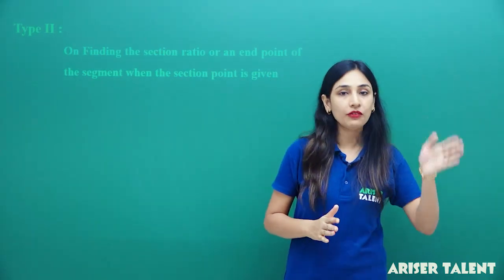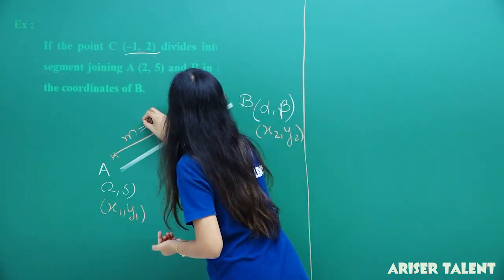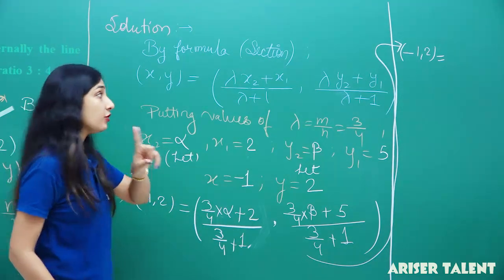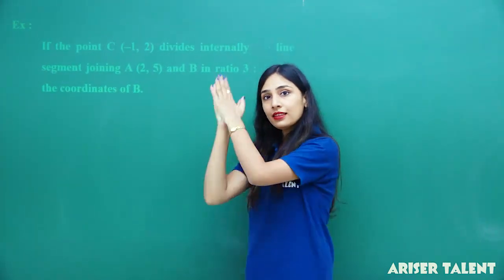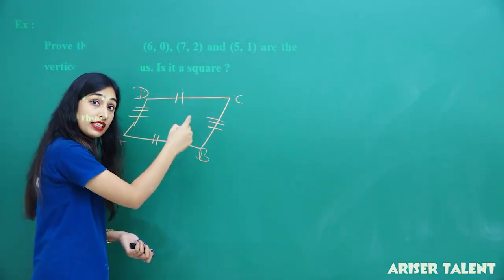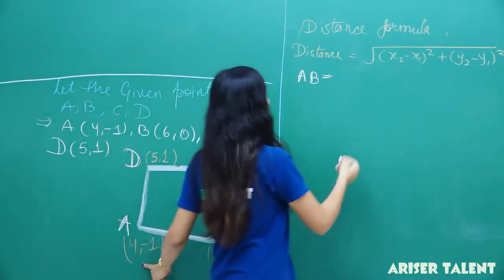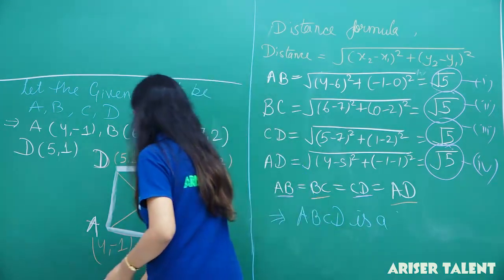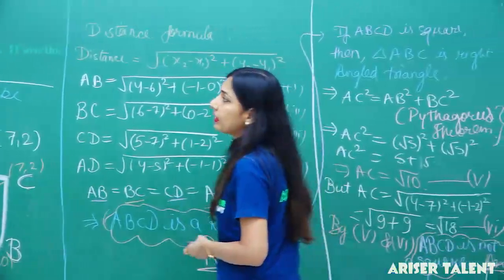Coordinate Geometry | Section Ratio from given section Points | English Medium |Class 10 Term 1 | AT